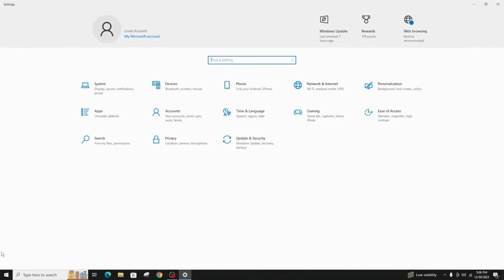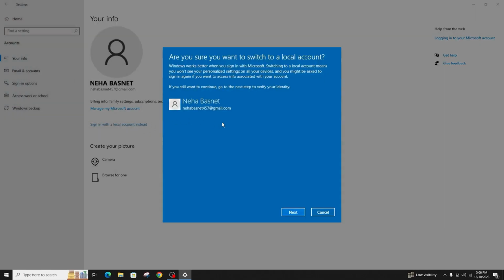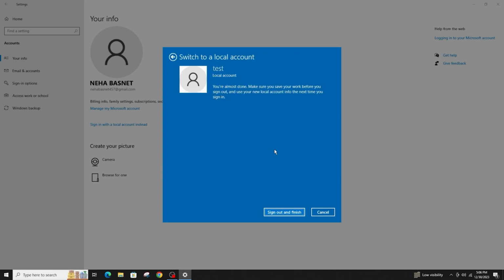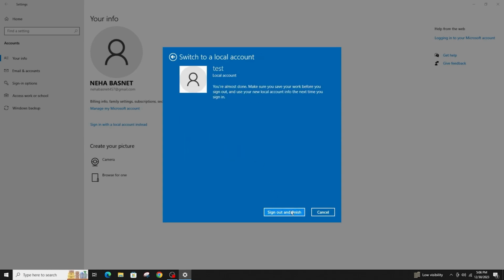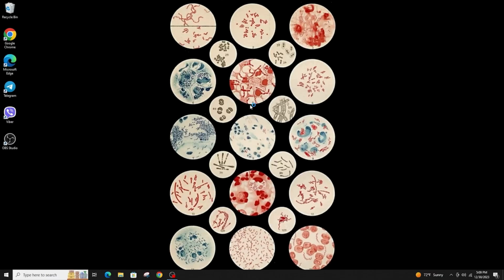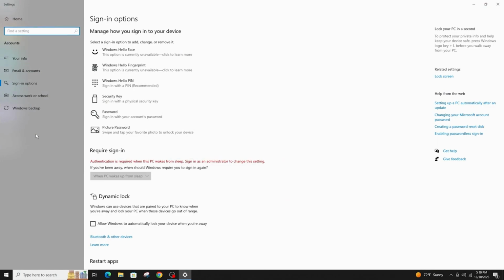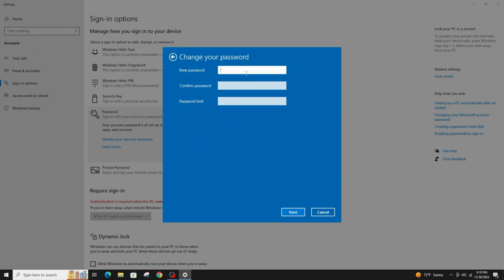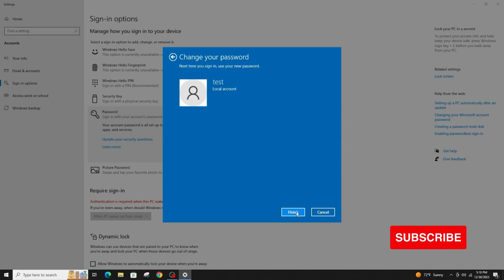How to Turn Off Password/PIN Login in Windows 11 or 10 in 2024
Simplify your Windows login process with this step-by-step guide on how to turn off password/PIN login in Windows 11 or 10 in 2024. Whether you want to bypass the login screen or switch to a more convenient sign-in method, this tutorial provides clear instructions to help you disable password or PIN login.

In this tutorial:
0:00 - Introduction
0:05 - How to Turn Off Password/PIN Login in Windows 11 or 10 in 2024

Follow the detailed steps to efficiently disable password or PIN login on your Windows 11 or 10 computer in 2024. This guide covers the necessary procedures, ensuring you can streamline your login experience.

Simplify your Windows login with this comprehensive guide to turning off password/PIN login!